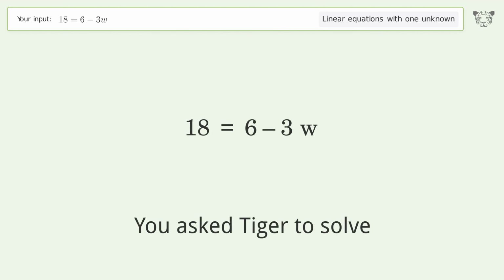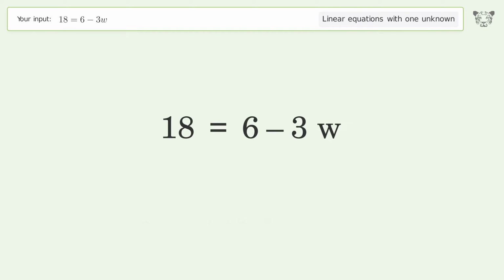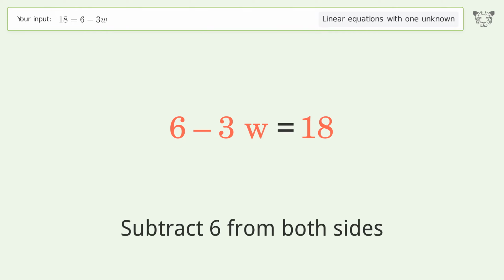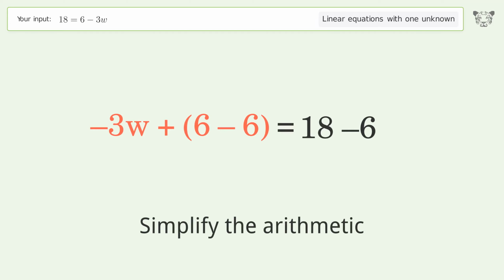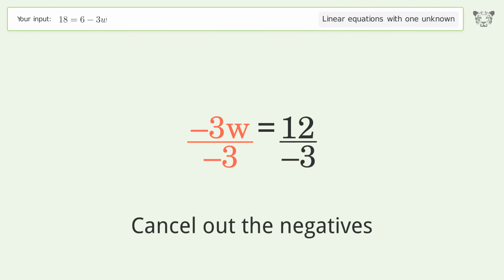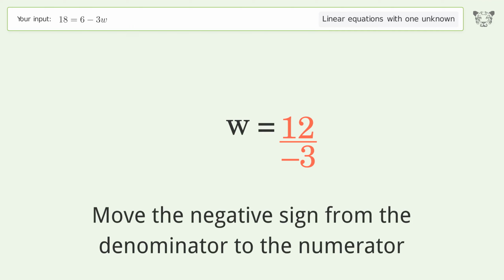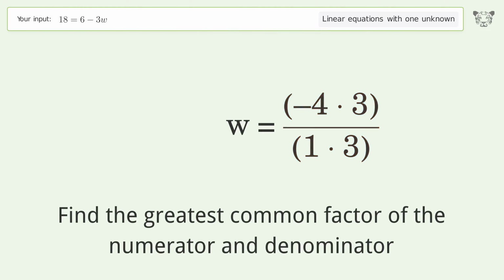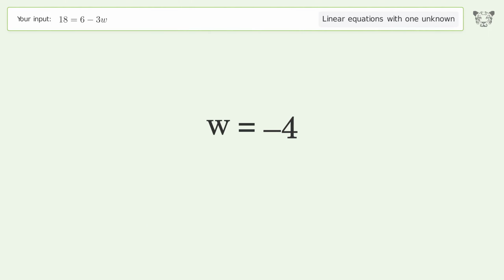Solve 18=6-3w: Linear Equation Video Solution | Tiger Algebra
Struggling with 18=6-3w? Watch our step-by-step video on Tiger Algebra to master this linear equation effortlessly. Also check out for more tips and tricks for dealing with linear equations with one unknown